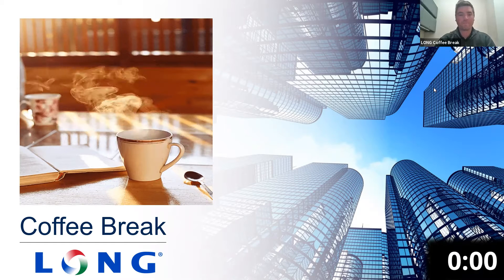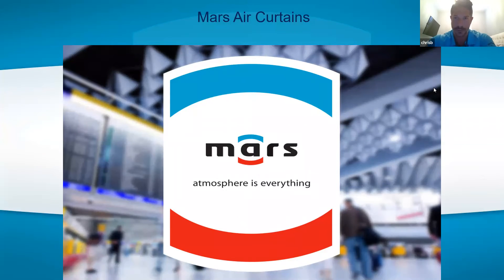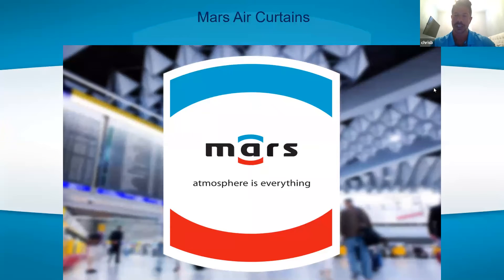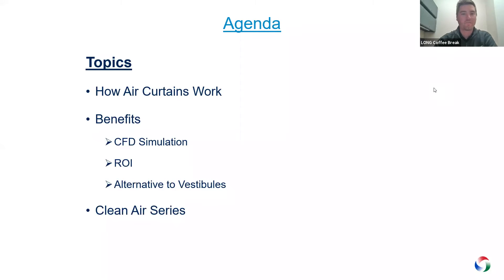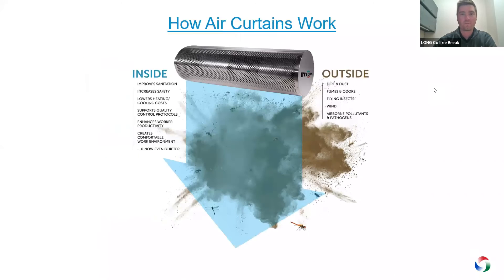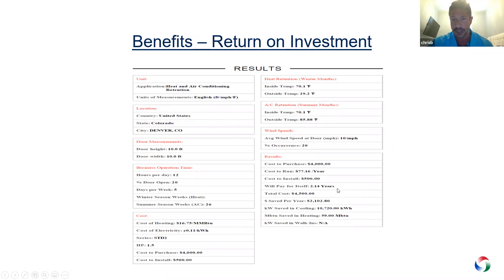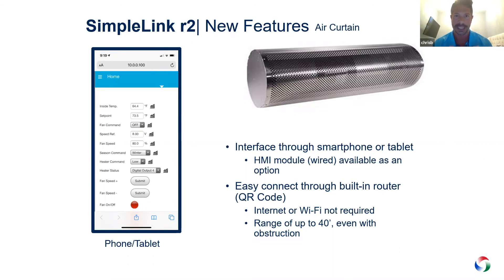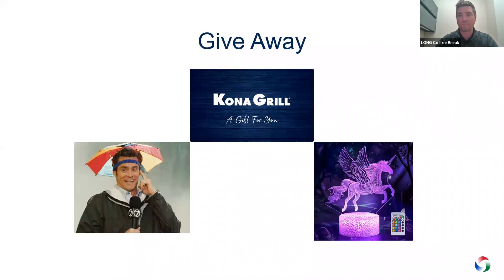LONG Coffee Break Mars Air Curtains - Solving Space and Energy Loss